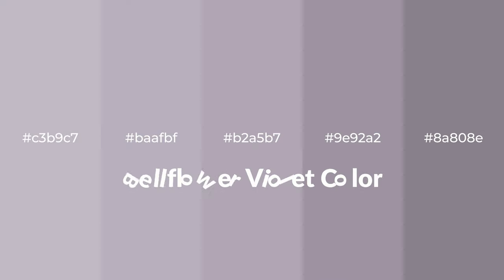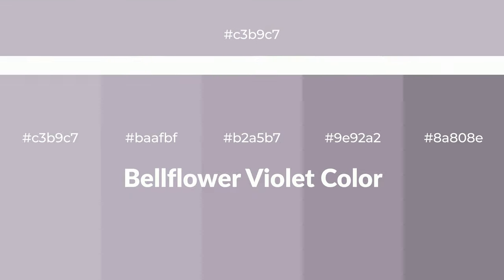Shades & Tints of Bellflower Violet color b2a5b7 A Warm Violet color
Shades of Bellflower Violet color b2a5b7 Warm Shades of Bellflower Violet color with Violet hue for your project!

Shades
Hex 9e92a2

Tints
Hex baafbf

Bellflower Violet is a warm color, and it emits cozier and active emotion. Warm colors are symbols of warmth, fire, heat, and sunshine. It also evokes joy, passion, love, and even anger emotions. You can see them used in Restaurants and Gyms.